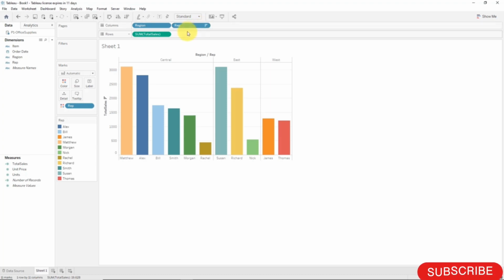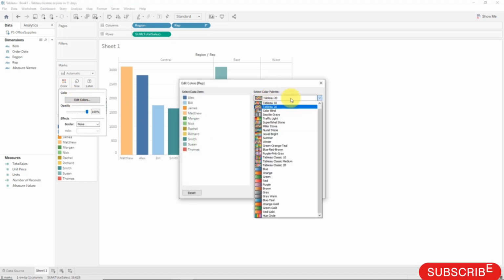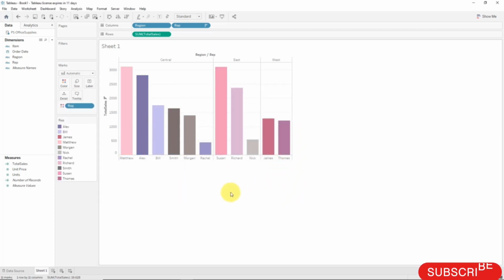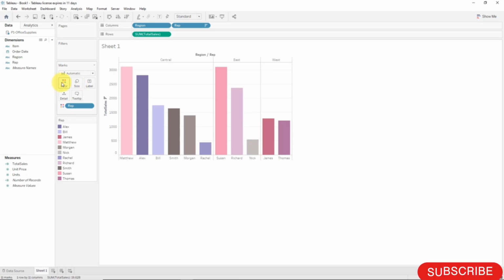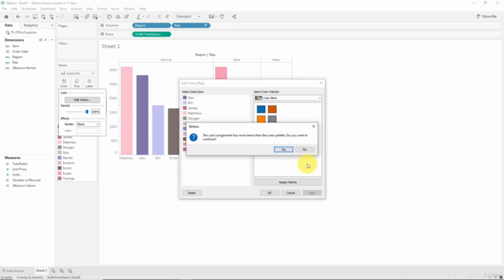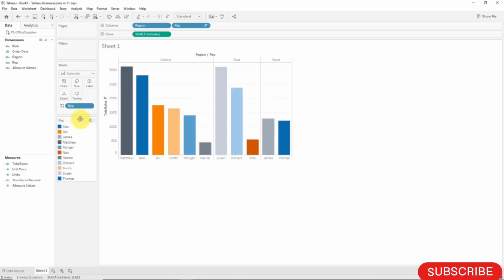07 Tableau : Adding colours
In this course we will understand and learn how to add colour to various charts in tableau